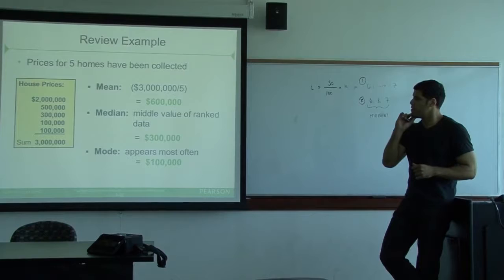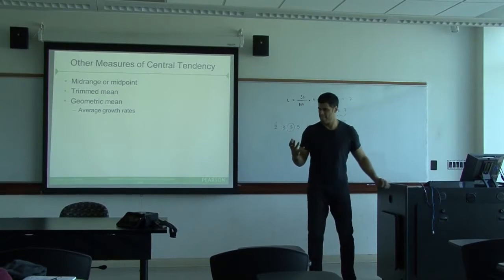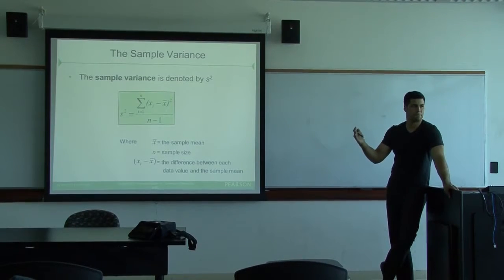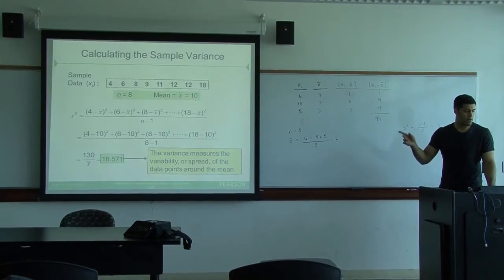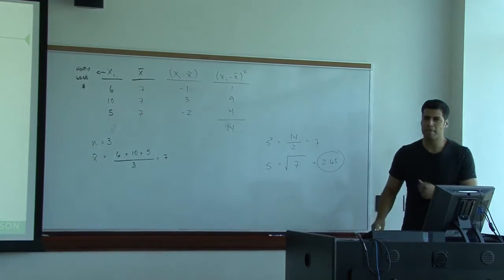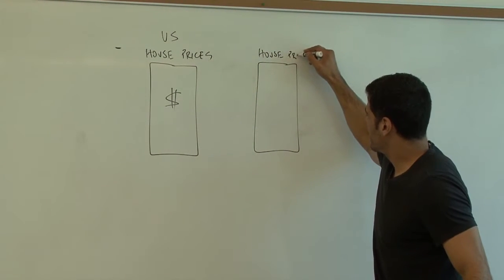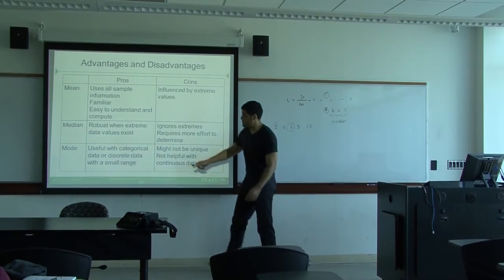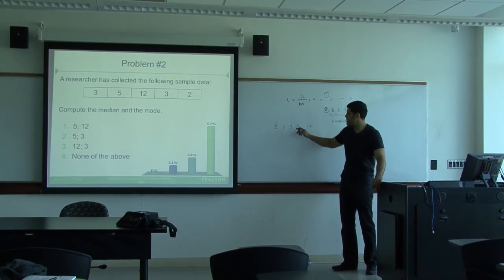Statistics Lecture 2017 part 2 frequency, variability, standard deviation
standard deviation.

An introduction to measures of variability. I discuss the range, mean absolute deviation, variance, and standard deviation, and work through a simple example of calculating these quantities..

This biostatistics tutorial explains the dispersion and standard deviation formula and how to calculate the dispersion and standard deviation formula.

اسم المساق: كيمياء تحليلية اسم المحاضر: أ.د. منذر عبد اللطيف مشرف الموقع : أ. خالد محمد الأدغم الكلية: العلوم.